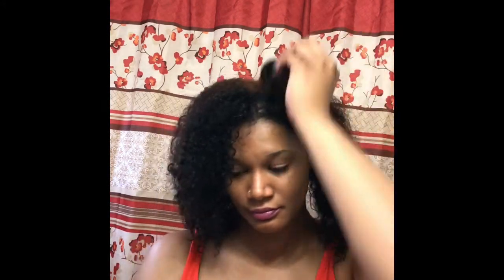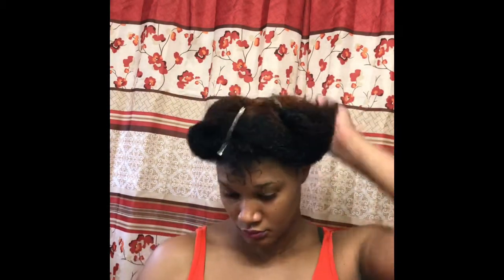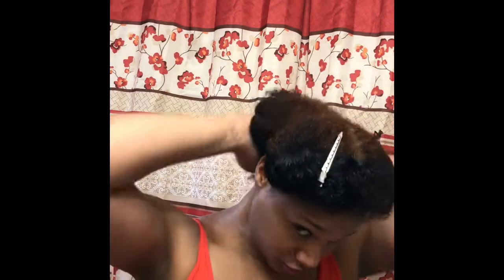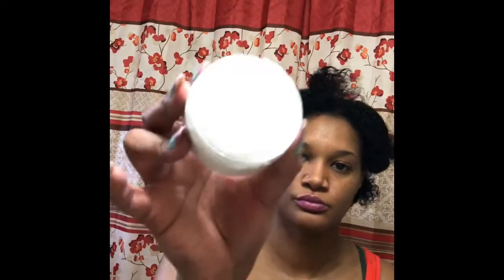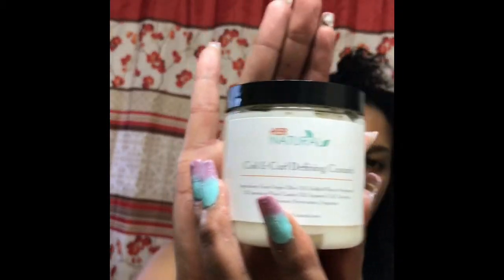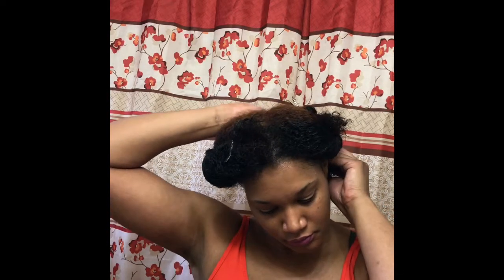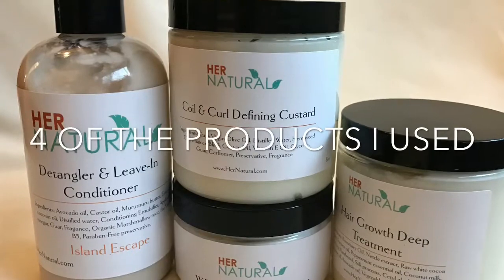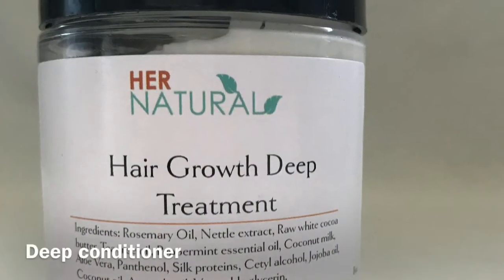Quick 5 Minute Hairstyle Tutorial On 3c Hair| Wash & Go Routine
5 minute Simple hairstyle on 3c hair| Wash & Go Routine| Natural hair

Here is a video of my daily wash & go routine with HER Natural hair bundle. Simple hairstyle on 3CHair naturalhair | Wash & Go Routine

💙Be Blessed and remember to cherish yourself 💙